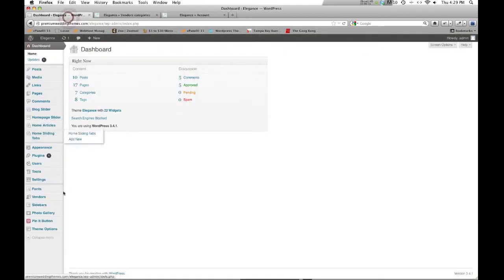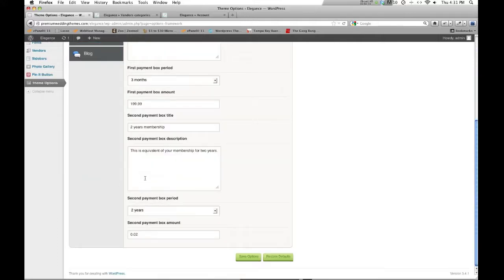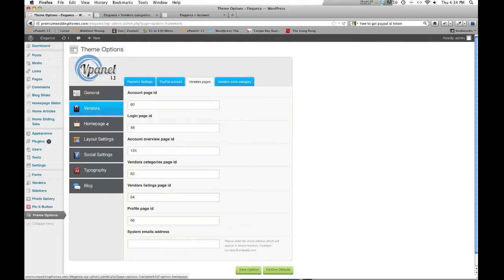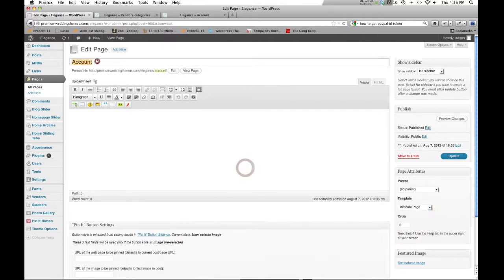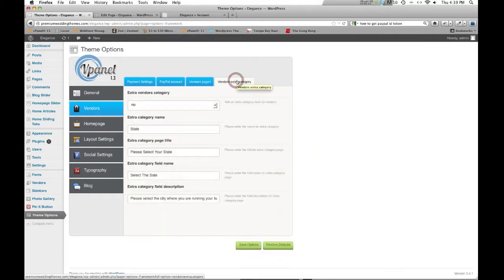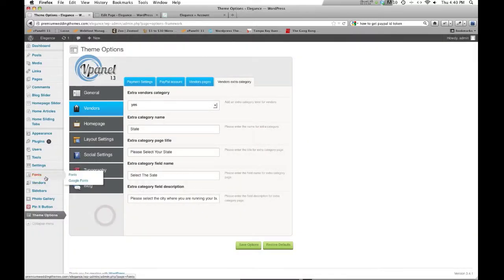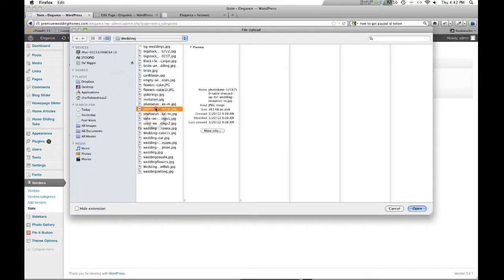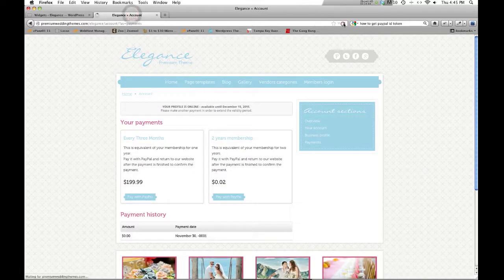Elegance Vendor System Set-up